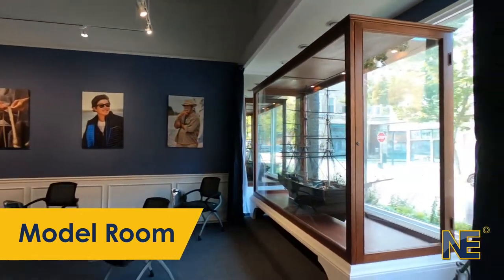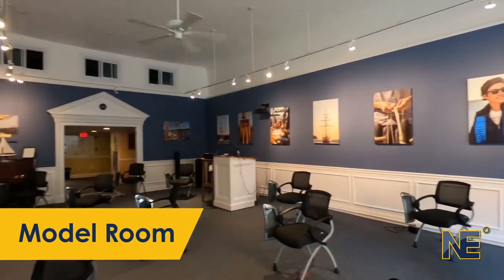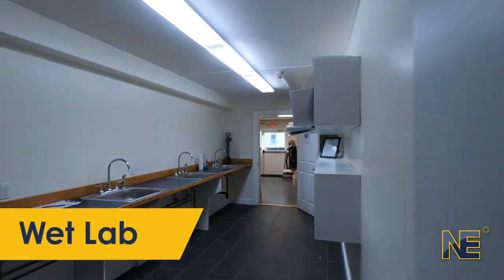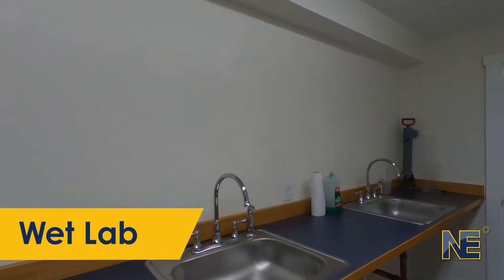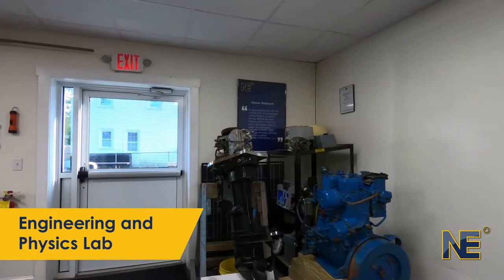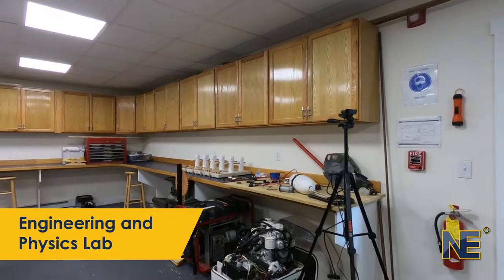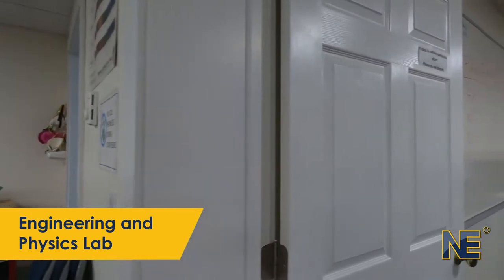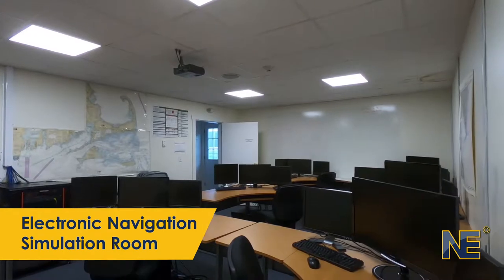Integrity Hall Virtual Tour // NMI College of Maritime Science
Take a virtual walk through of Integrity Hall, one of several classroom buildings at NMI. This building hosts multiple classrooms, a naval architecture drafting classroom, a physics and engineering laboratory, a radar simulation lab, an ocean science wet lab and a large lecture hall that accommodates meetings and presentations.